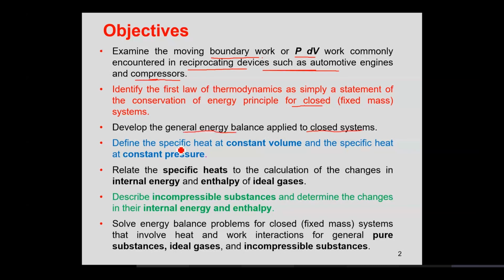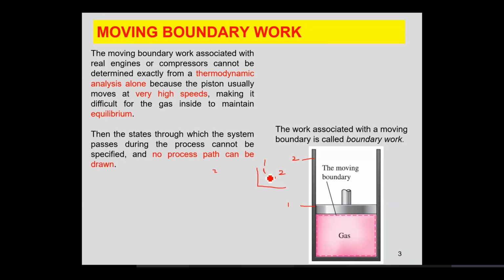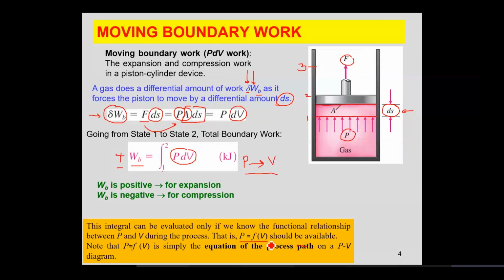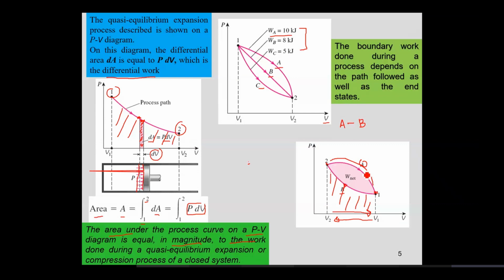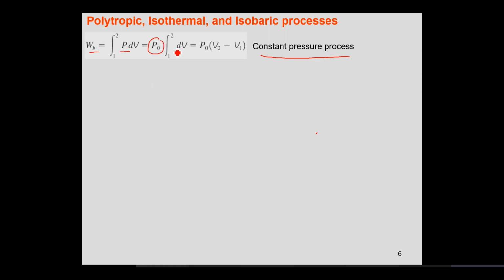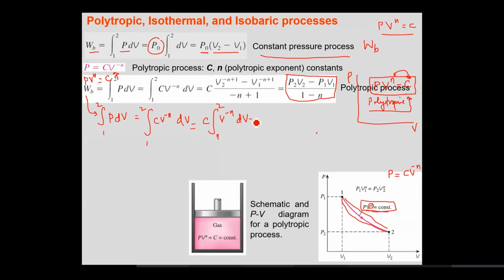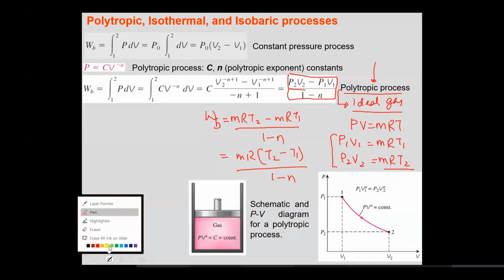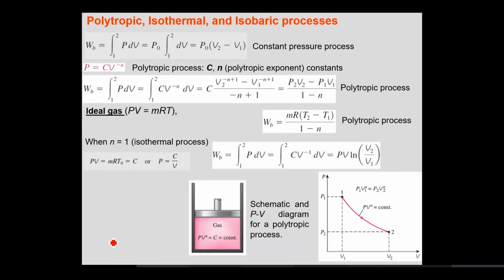20, Chapter 4 | ENERGY ANALYSIS OF CLOSED SYSTEMS | Problems solution Thermodynamics